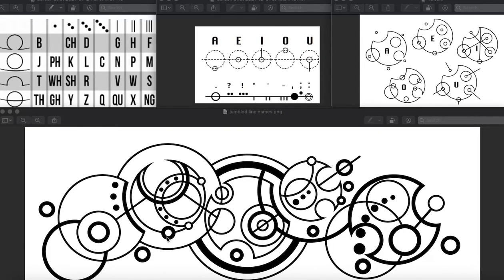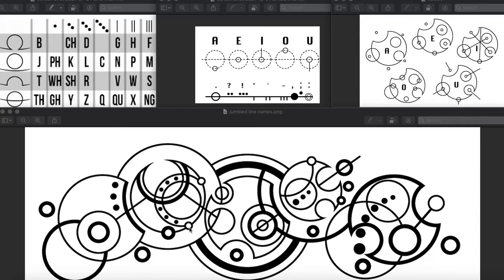jumble of names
Designed to be a forearm tattoo